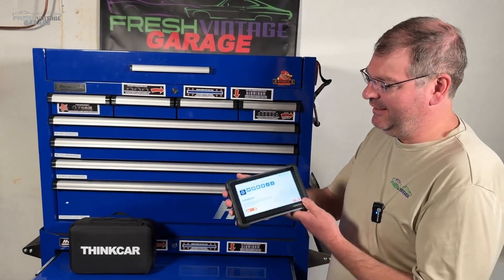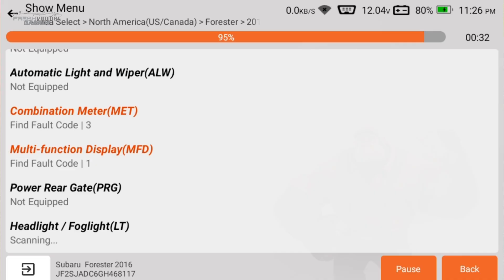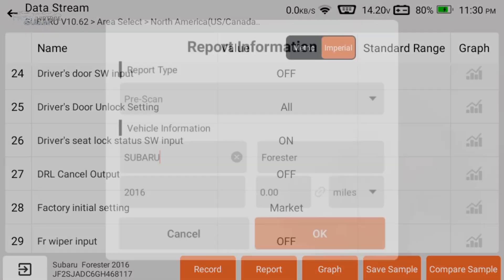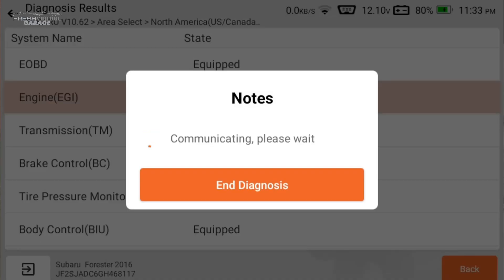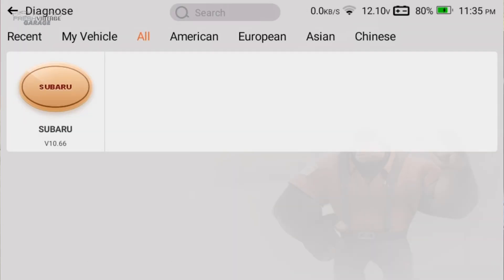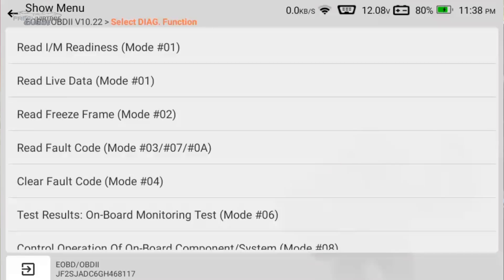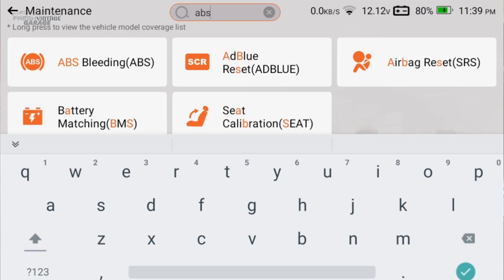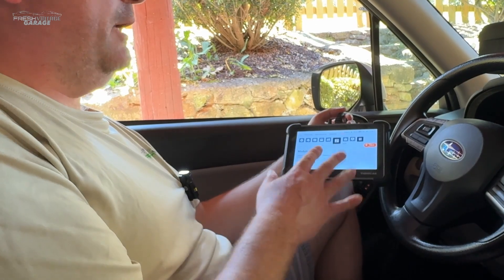Free lifetime subscriptions? Yes! ThinkCar 672 scan tool review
Be sure to check out the ThinkCar 672 scan tool

Small but still powerful and at a DIY price point!

If you have not seen Harbor Freight's beast of a scan tool check out the ICON T10